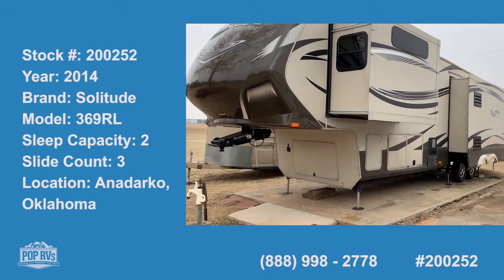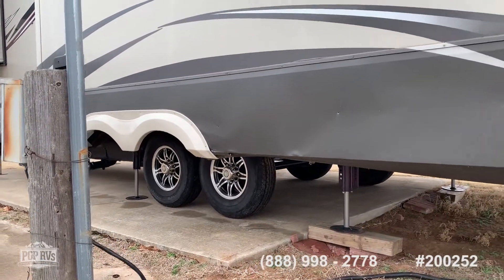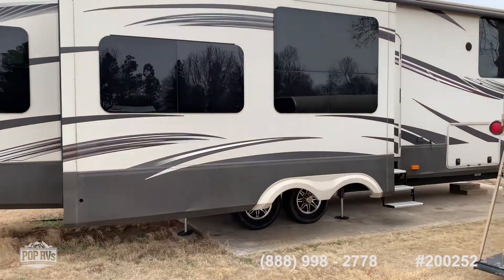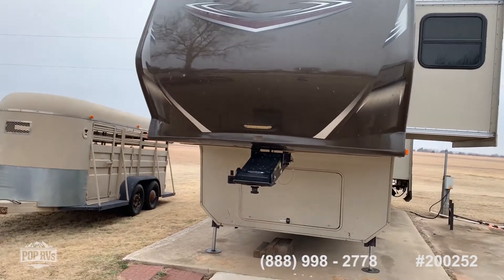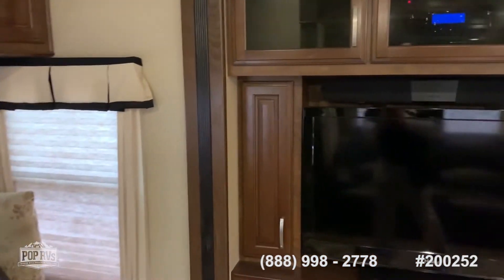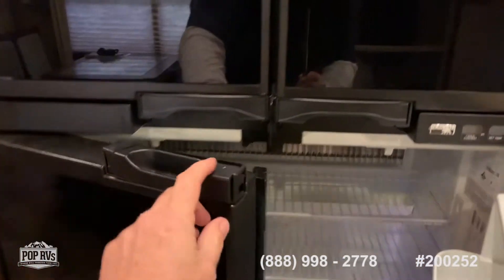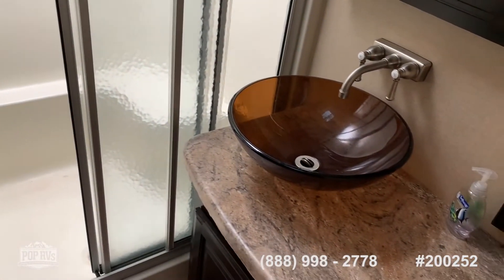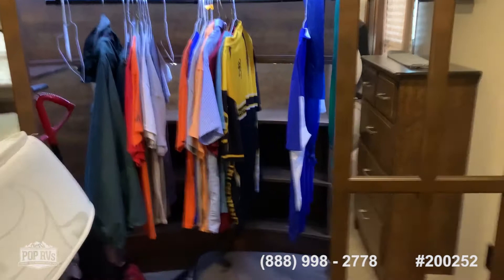[UNAVAILABLE] Used 2014 Solitude 369RL in Anadarko, Oklahoma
2010 Excel Limited 35TKE in Mounds, Oklahoma - $36,800